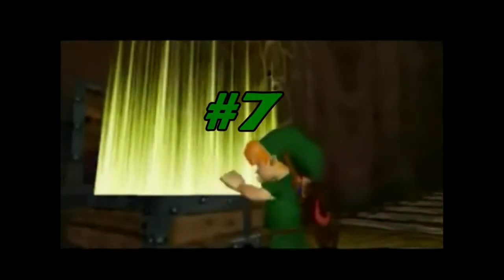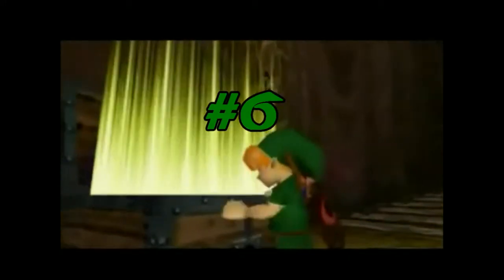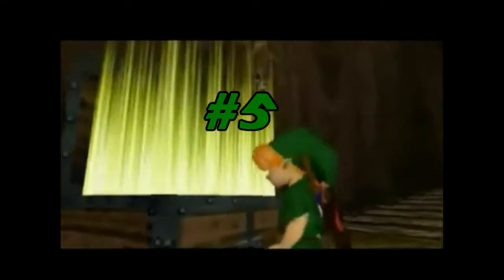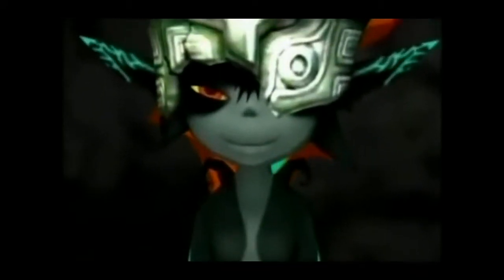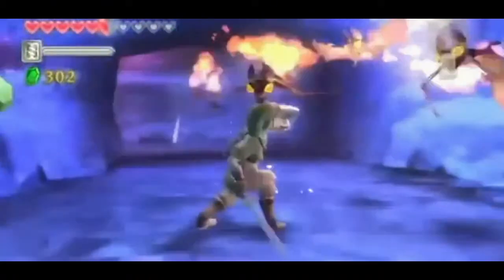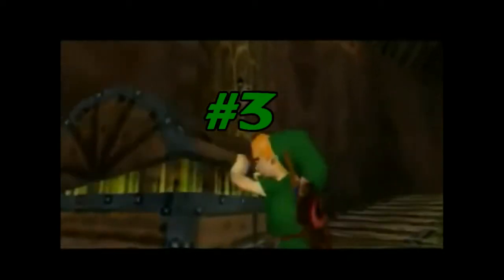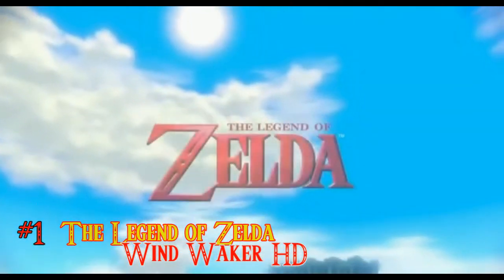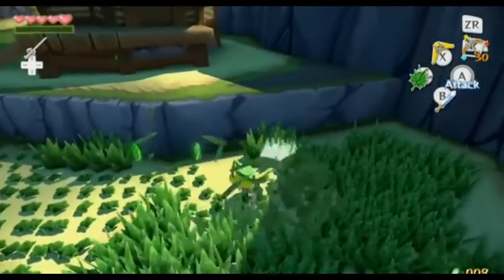My Top 7 - The Legend Of Zelda Games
Here is a brand new list and this time its The Legend of Zelda.
Now I am a big fan of Zelda, Sonic and Mario so making a top 7 for Zelda wasn't too difficult because well I have only played and completed 7. Thats mainly why its a Top 7 instead of 10 but anyway I hope you enjoy my list.